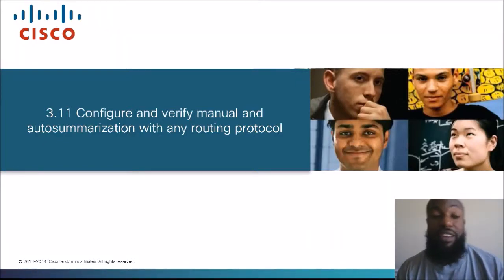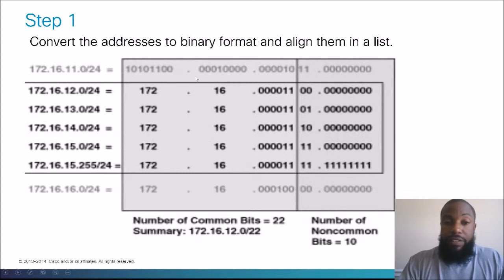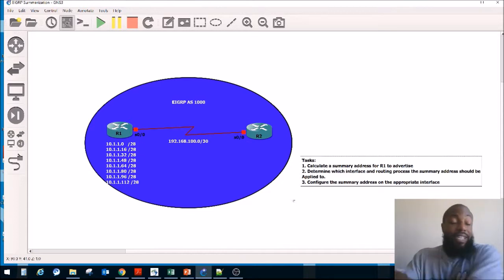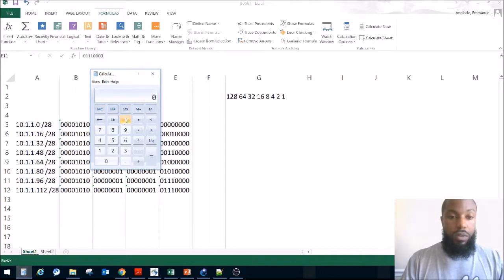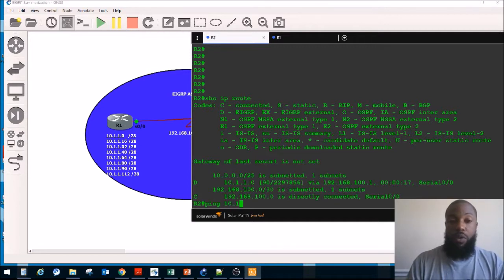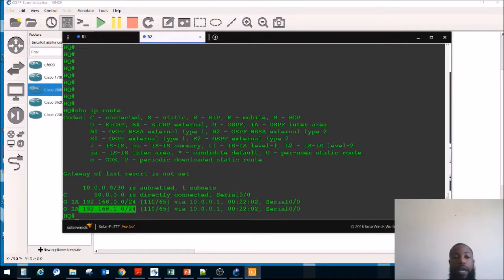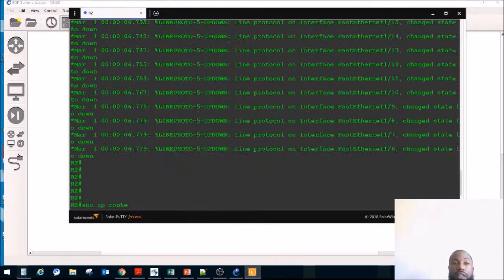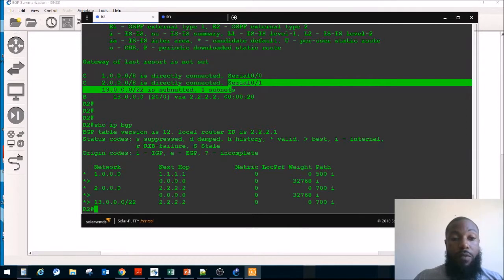3.11 Configure and verify manual and autosummarization with any routing protocol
In this video we perform address summarization with EIGRP, OSPF then a basic BGP summary address.

Notes:
For EIGRP you go to the interface and input the ip summary-address command. For OSPF and BGP you go to router config mode and input the summary address. The commands are below. BGP is much more involved then what I performed here though.

References:
Discontigous Networks

Convert Decimal IP address in Binary and Binary in Decimal